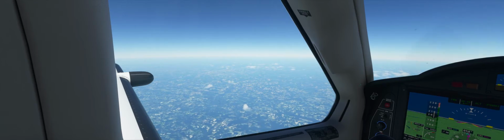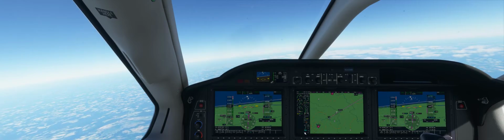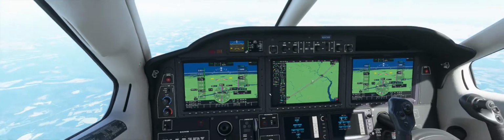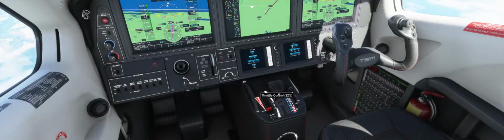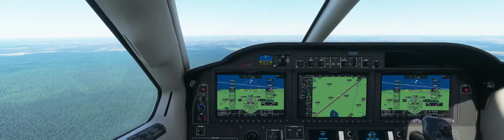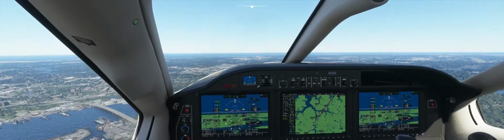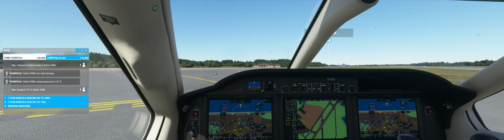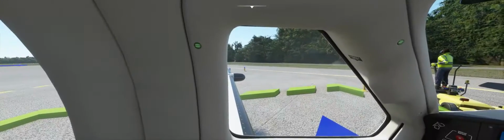PFD TOTAL FREEZE on FINAL! Approach/landing at Norfolk KORF on a gorgeous fall day TBM MSFS2020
So I'm flying from Hilton Head, SC KHXD to Norfolk, VA KORF and it's just a beautiful fall day and I've got a great tailwind and I'm starting my IFR descent and approach into Norfolk.  Okay?  Real nice.  Out of NOWHERE, THE PFD FREEZES.  I was still receiving ALT/AS/Horizon info from my backup display (thank goodness).  I was also still receiving DME info from the ILS/VOR freqs I'd inputted earlier into NAV1/NAV2.  But ZERO info from any other instruments on the PFD.  Trouble shot, and once I deactivated the AP, thinking I was just going to have to hand fly it in, it unfroze.  I promptly reactivated the AP and flew the ILS into runway 05, landing with a stiff crosswind but otherwise without incident.  SCARY.  I had not instructed the sim to incorporate any errors (which is an option) prior to the flight, but this is what happened.  Happily, things worked out.  Short stop here in Norfolk then we're off to Manchester, NH KMHT.  The adventures of 3WB continue!